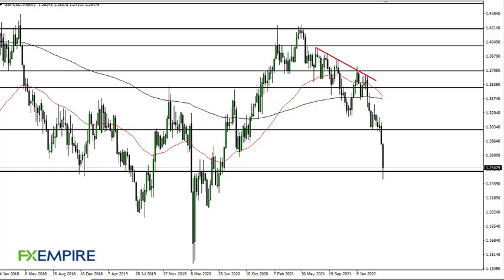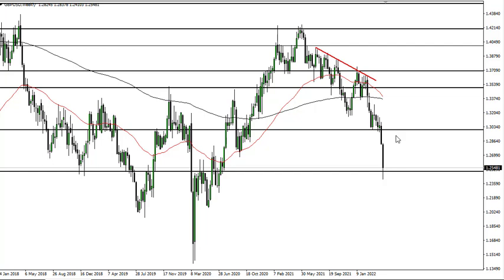GBP/USD Technical Analysis for the Week of May 02, 2022 by FXEmpire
The British pound has fallen hard during the course of the week to reach down to the one support level.